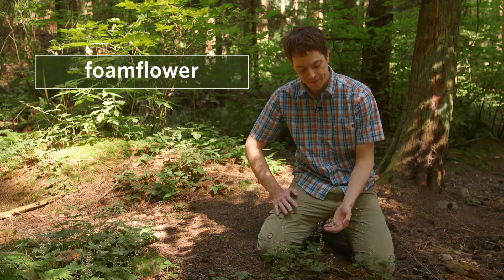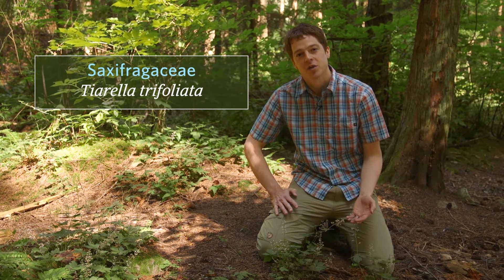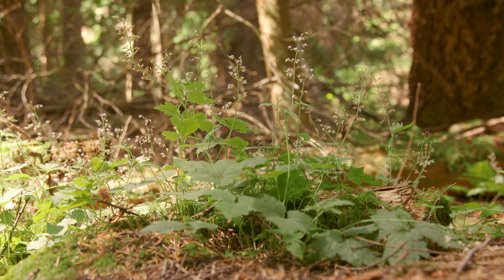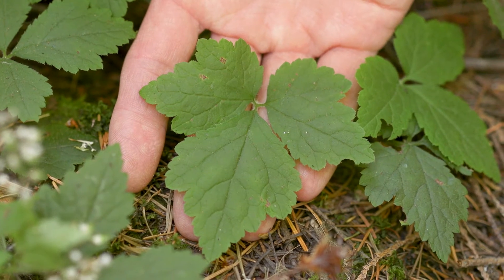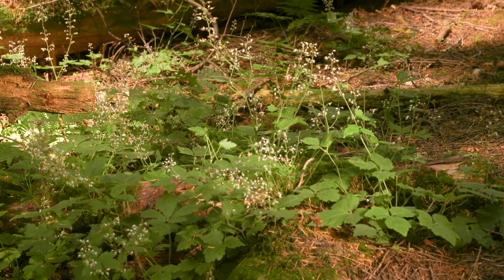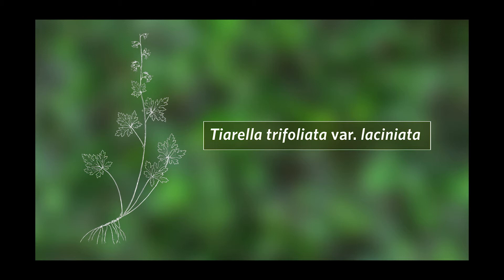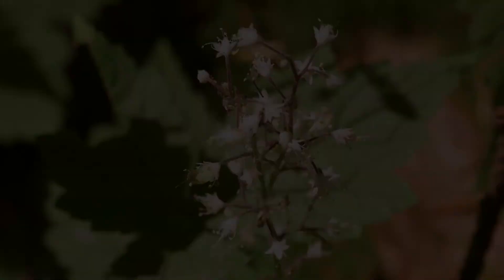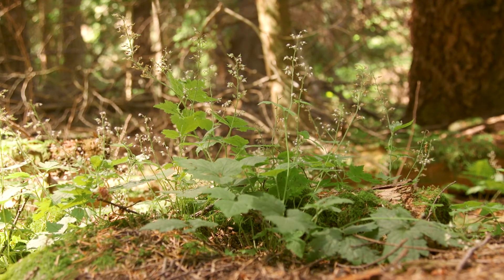three-leaved foamflower - Tiarella trifoliata. Identification and characteristics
Tiarella trifoliata - three-leaved foamflower.